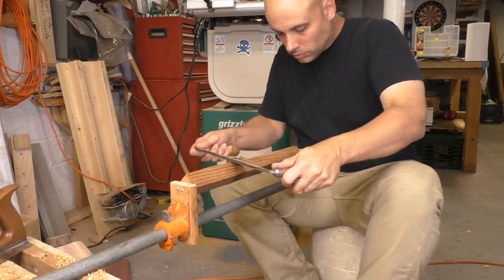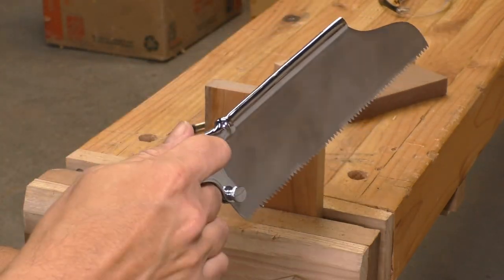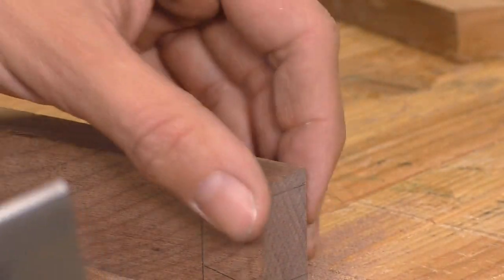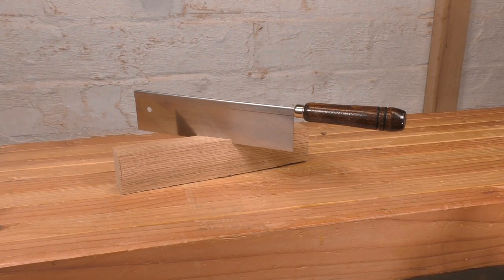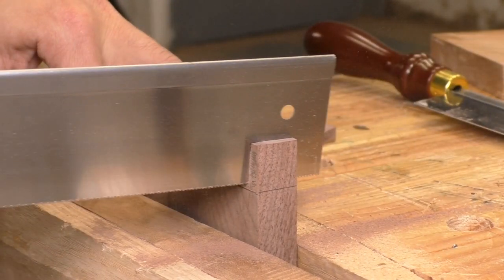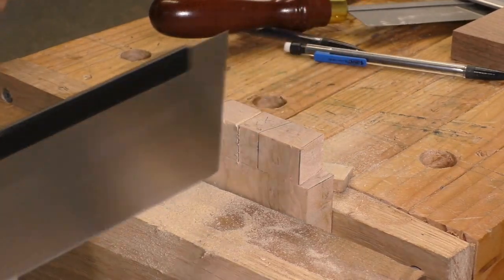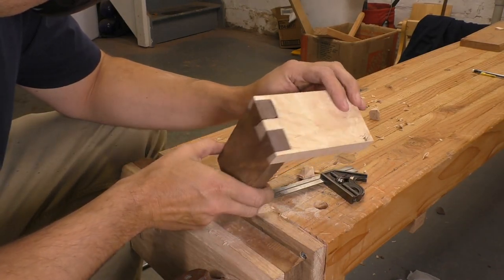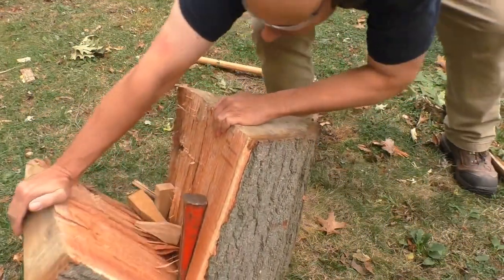Four Inexpensive Dovetail Saws Tested.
Can you get a good dovetail/joinery saw at a good price? Let's look at 4 inexpensive saws.

Small Zona (Marketed as Olson)
Large Zona saw
Scatter Lee Bone Saw (good for a Halloween costume; not great for woodwork)